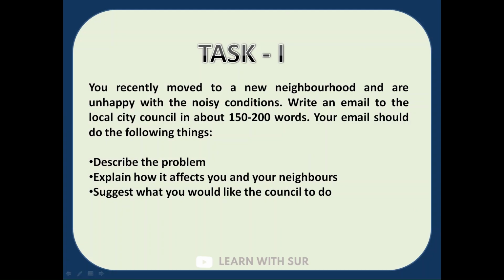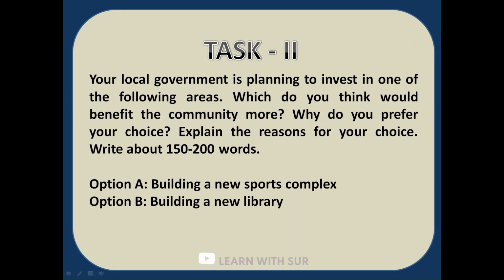CELPIP Writing Full Guide (Task 1 & 2) | Sample Answers, Tips & High Score Strategy (2025)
Want to ace the CELPIP Writing Test in 2025? This detailed 8-minute guide covers both Task 1 (Email Writing) and Task 2 (Survey Response) — perfect for beginners and advanced test-takers aiming to immigrate to Canada.

In this video, you'll learn:
✔️ How to structure high-scoring responses
✔️ Vocabulary & grammar tips to impress CELPIP raters
✔️ Realistic sample answers for both tasks
✔️ Common mistakes to avoid
✔️ Time-saving writing strategies

Whether you're just starting or trying to boost your score, this video gives you everything you need to master CELPIP Writing.